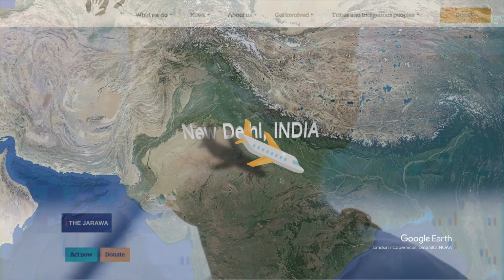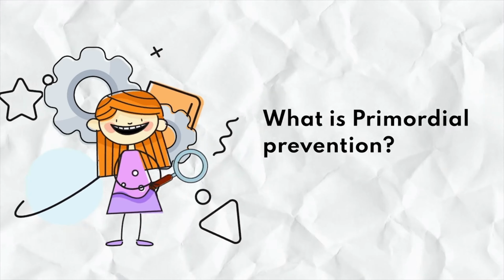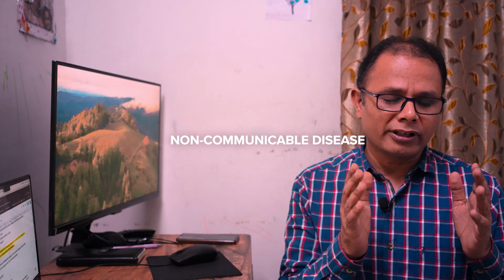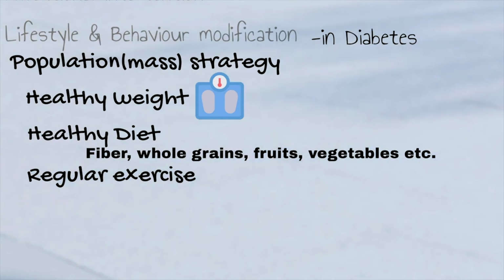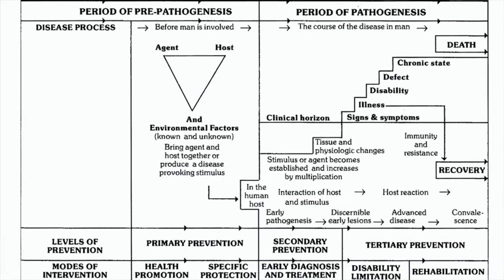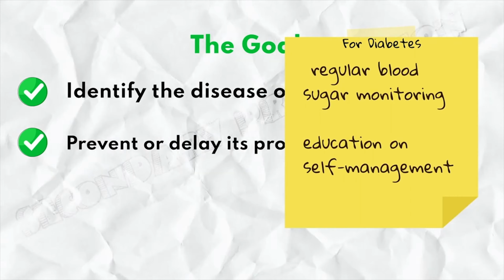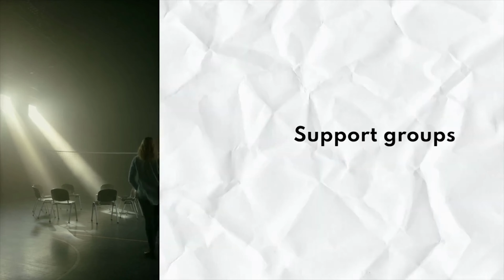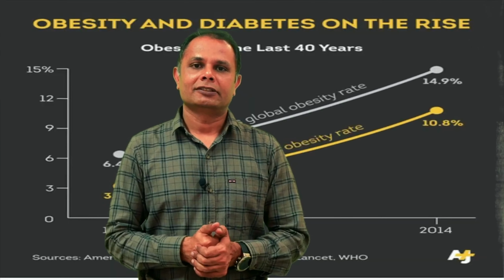Primary Secondary Tertiary Prevention: Levels of Disease Prevention Explained😷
Understanding Primary, Secondary, and Tertiary Prevention: Levels of Disease Prevention Explained

Description:
🌐 Welcome to our latest video! In today's discussion, we delve into the crucial concepts of disease prevention and explore the three fundamental levels: Primary, Secondary, and Tertiary Prevention.

🔍 Primary Prevention: Discover how primary prevention focuses on preventing the onset of disease by addressing risk factors and promoting healthy behaviors. Learn about vaccination, lifestyle changes, and public health initiatives aimed at reducing the occurrence of diseases.

🛡️ Secondary Prevention: Uncover the importance of early detection and intervention. We'll explore screening programs, diagnostic tests, and strategies that aim to identify and treat diseases in their early stages, ultimately preventing their progression.

🤝 Tertiary Prevention: Explore how tertiary prevention revolves around managing and mitigating the impact of established diseases. Understand the role of rehabilitation, support groups, and interventions that aim to improve the quality of life for individuals living with chronic conditions.

🔬 Join us as we break down the layers of disease prevention and discuss real-world examples, empowering you with knowledge to make informed decisions about your health.

📚 Whether you're a healthcare professional, a student, or someone passionate about well-being, this video provides valuable insights into the comprehensive approach of disease prevention.

What topics would you like us to cover in future videos? Let us know!

Time stamps

00:00 Intro
02:42 Natural History of Diseases
03:25 Primary Prevention
04:15 Examples of Primary Prevention Health Promotion
04:55 Prevention of Diabetes
07:32 Specific protection
08:30 secondary prevention
10:05 Tertiary Levels of Prevention Rehabilitation

diabetes primary secondary and tertiary prevention,
diabetes tertiary prevention,
different levels of disease prevention,
heart disease primary secondary tertiary prevention,
heart disease tertiary prevention,
high blood sugar prevention,
hypertension tertiary prevention,
level of illness prevention,
levels of prevention in epidemiology,